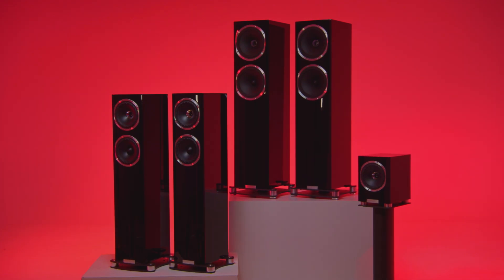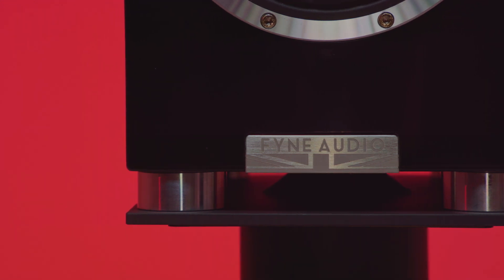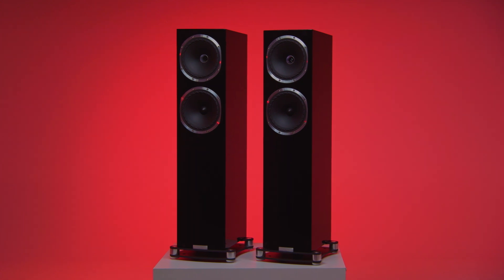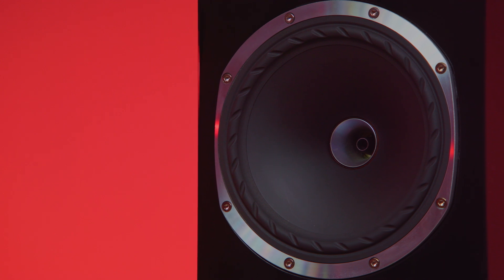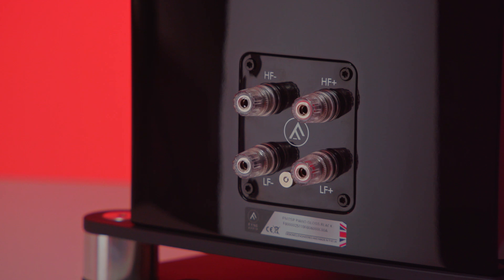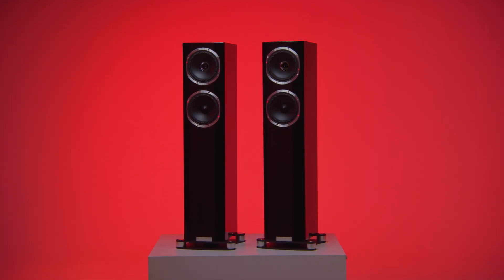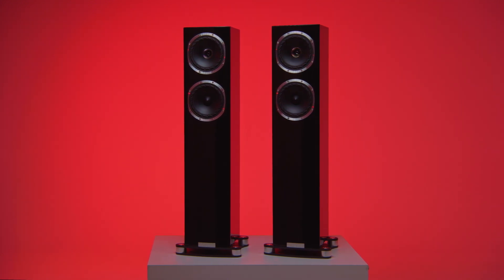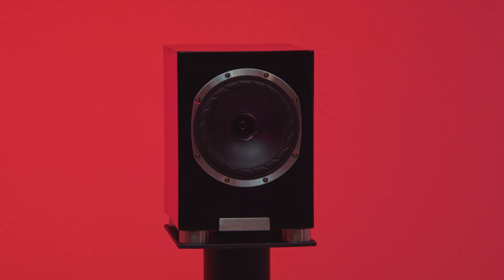Fyne Audio's F500 SP loudspeaker series delivers hi-fi excellence (sponsored)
Learn all about the Fyne F500 SP range of speakers including the five-star F501 SP and get an exclusive first look at a new model coming to the series soon.

Welcome to What Hi-Fi? TV, the official YouTube channel for What Hi-Fi? and whathifi.com. Whether you're looking to buy a new flatscreen TV, want to upgrade your hi-fi system, need up-to-the-minute information on new technologies or advice on what to buy, What Hi-Fi? has the answers.

This channel brings you reviews, unboxing videos and product comparisons for the best kit on the market. All reviews are available in full online and in our monthly magazine, What Hi-Fi?.